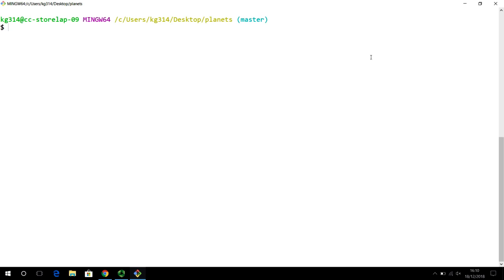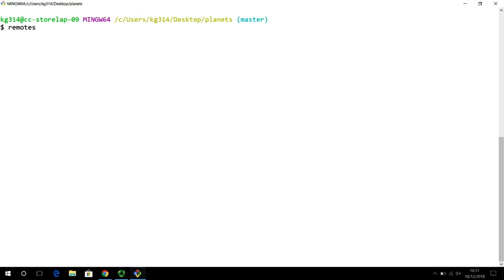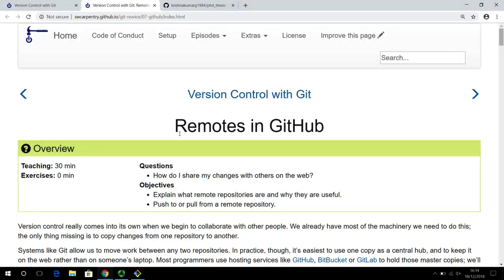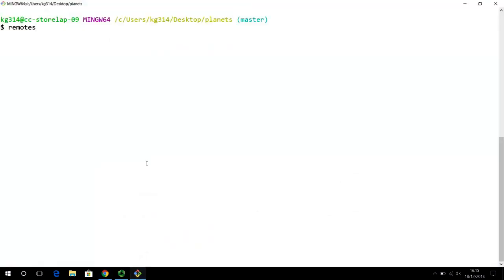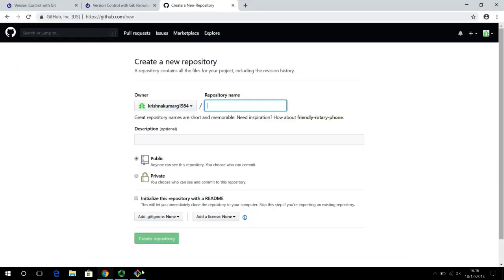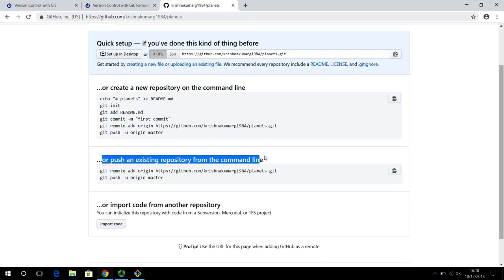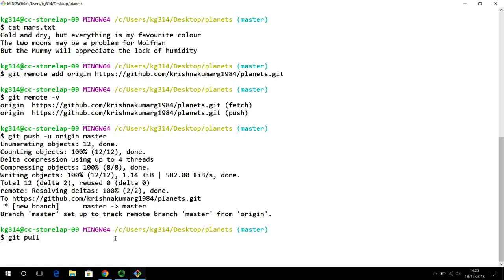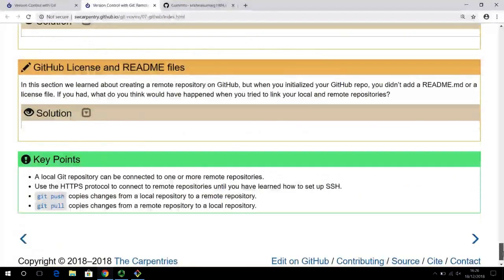9 Remotes in github (git video course playlist)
This video lesson (video #9) discusses how to associate remote repositories to a local git project.

The content is based on the following video lesson from Software Carpentry